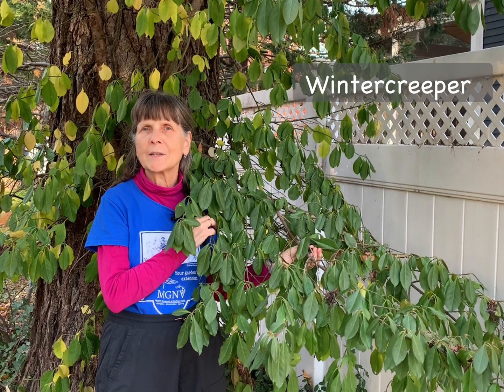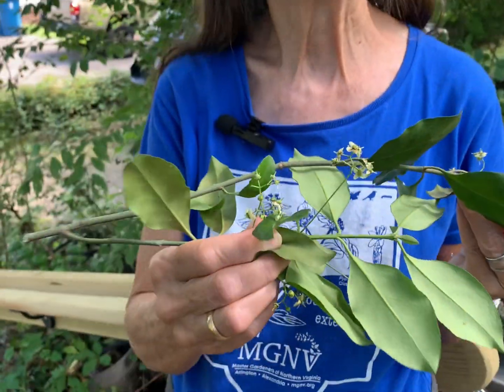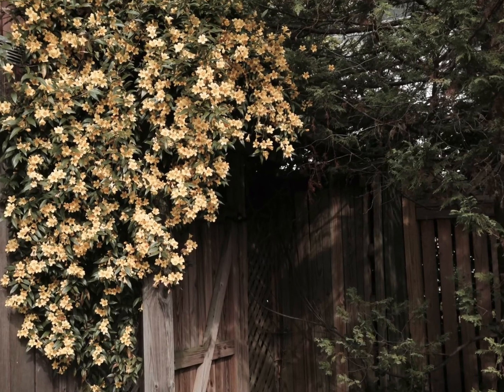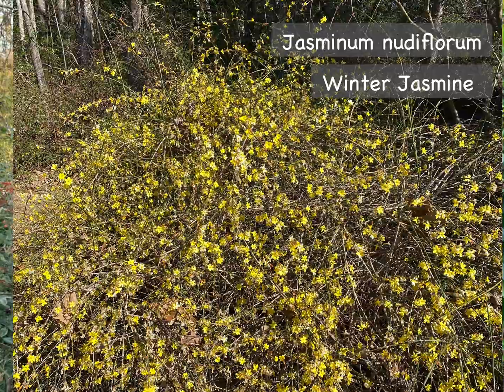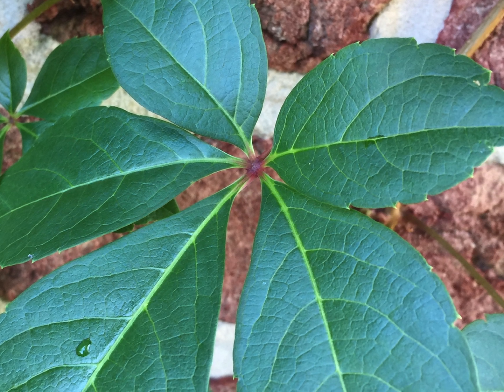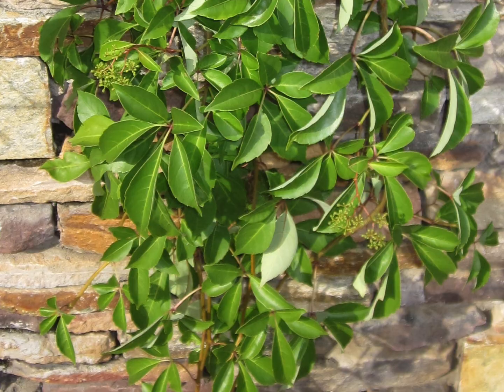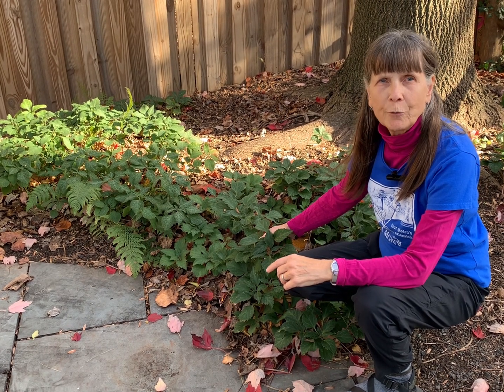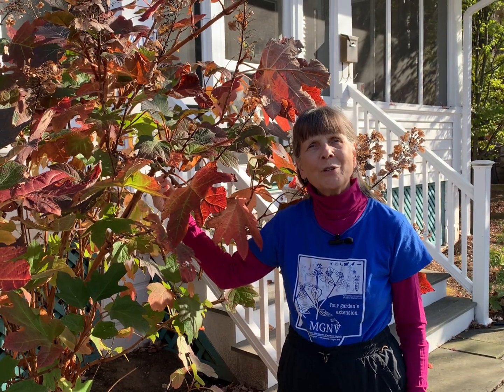Invasive Plant: Wintercreeper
Learn about the problems posed by invasive Wintercreeper and three excellent native replacements.